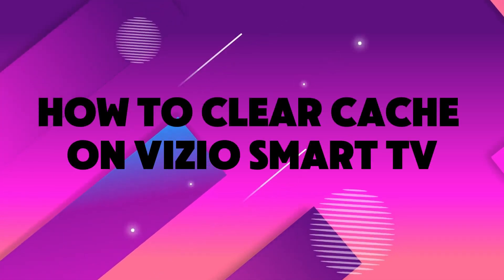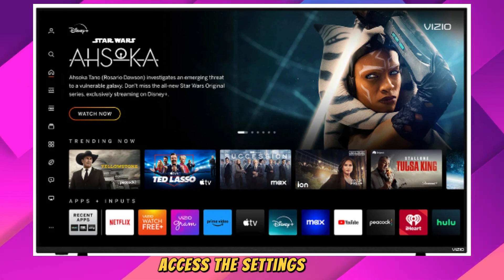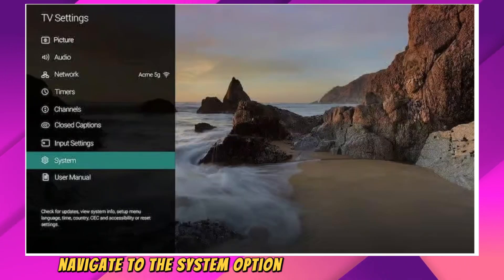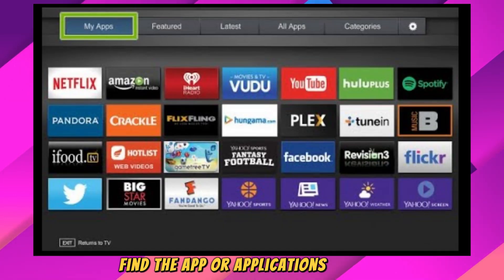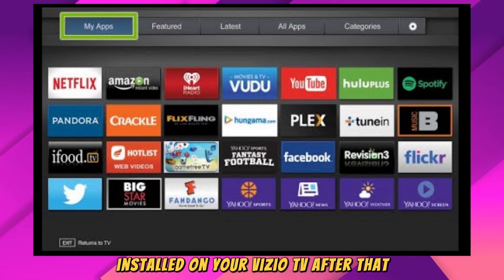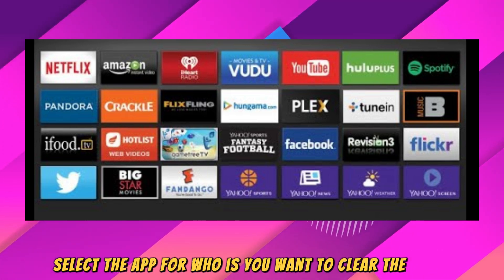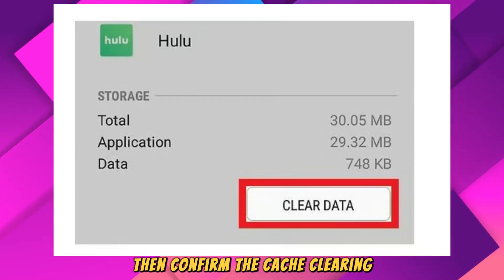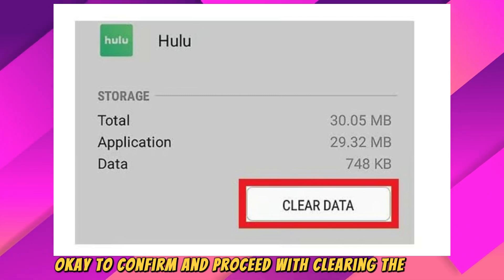How To Clear Cache On Vizio Smart Tv (2025)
How To Clear Cache On Vizio Smart Tv
here's a general guide that applies to many smart TVs:

    Access the Settings menu on your TV.
    Navigate to the Apps or Application Manager section.
    Select the app for which you want to clear the cache.
    Look for an option that says "Clear Cache" and select it.